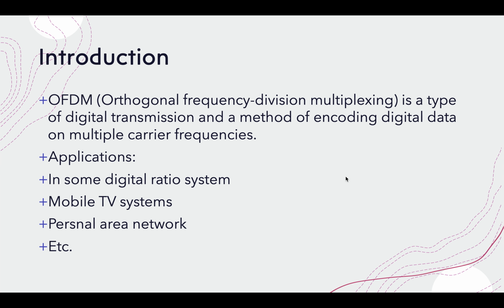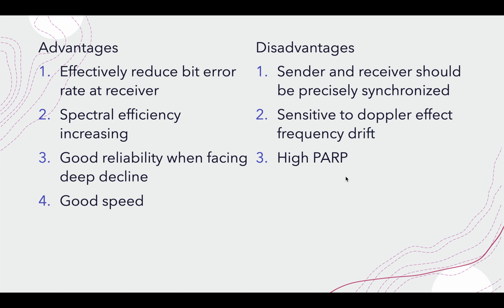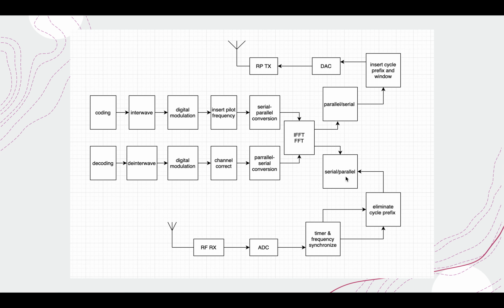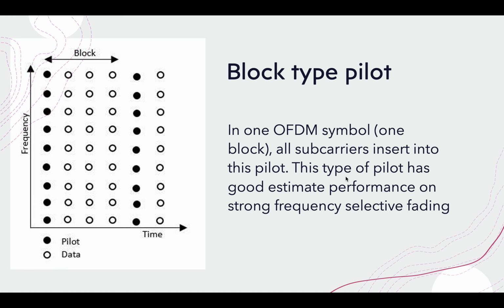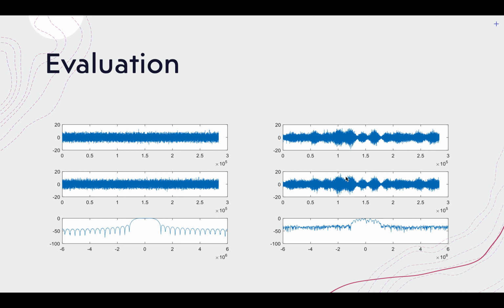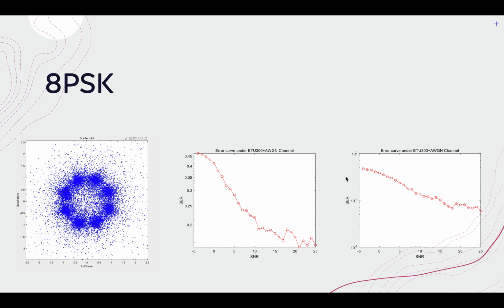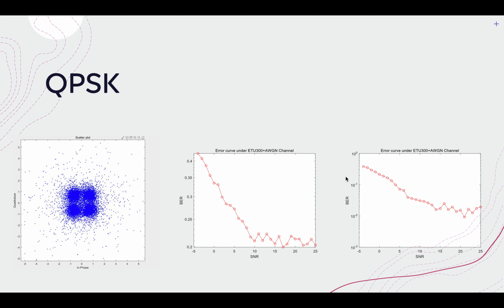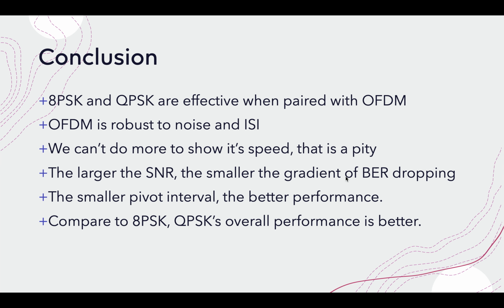Channel Analysis and Estimation in OFDM System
Presentation of final project of wireless communication